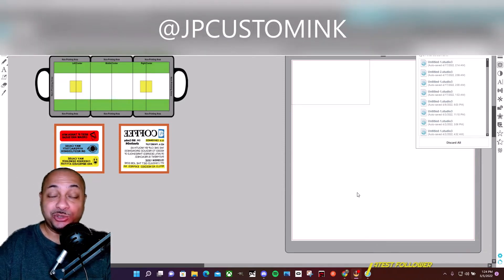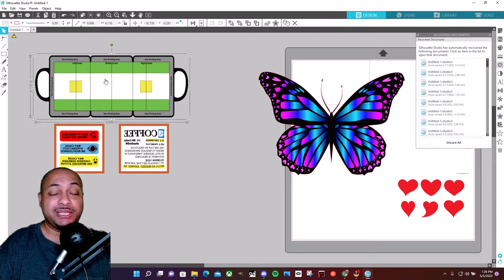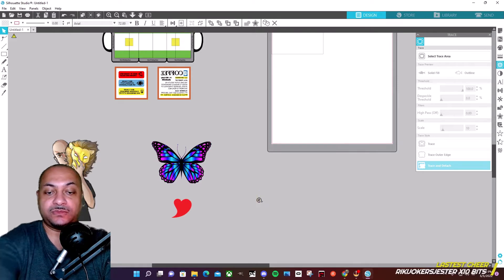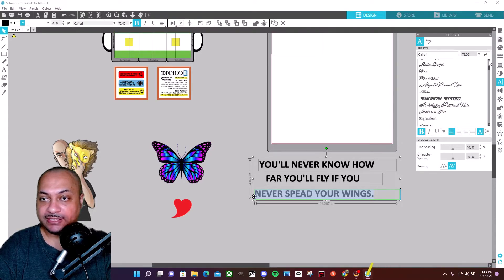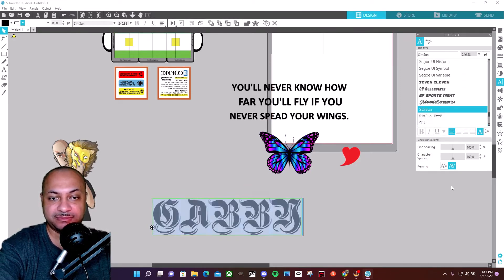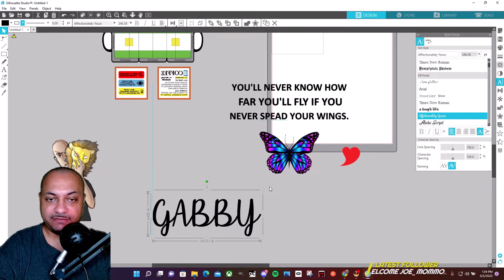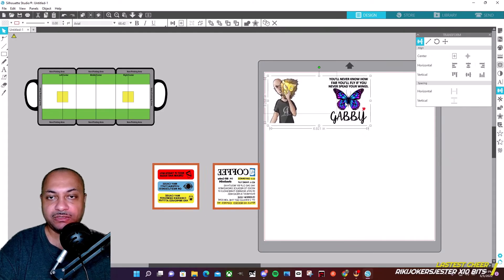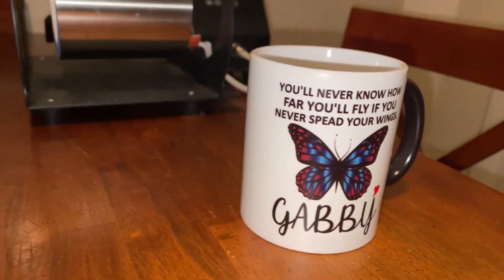Sublimation Color Changing Mug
Button Maker Machine
Sticker paper
Sublimation Paper
Cameo 4

3.5 shipping labels
Scotch Flex and Seal